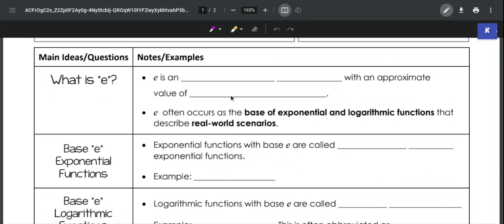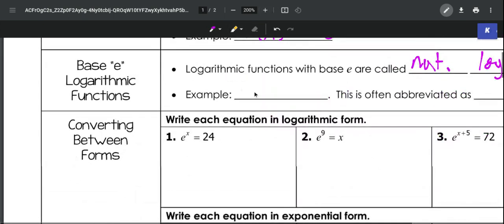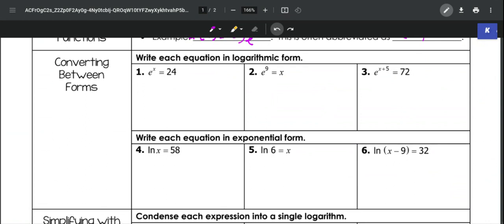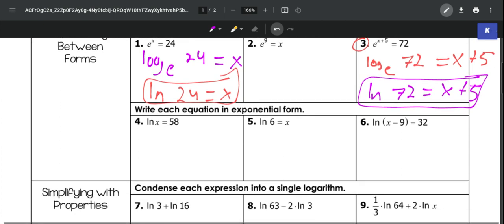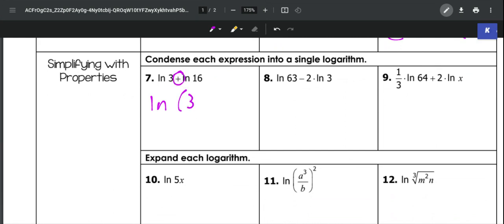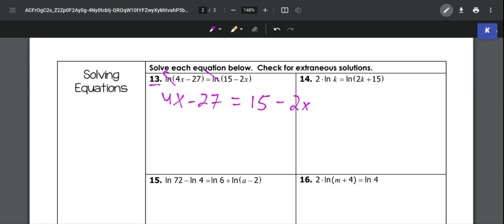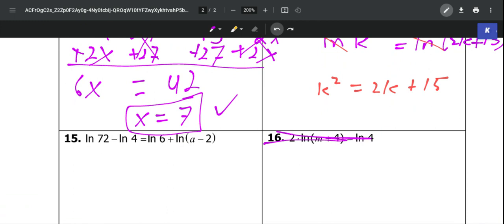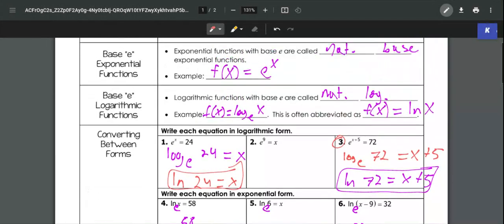Unit 6.7 - What is 'e'?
This video covers natural logarithms and solving natural logarithms